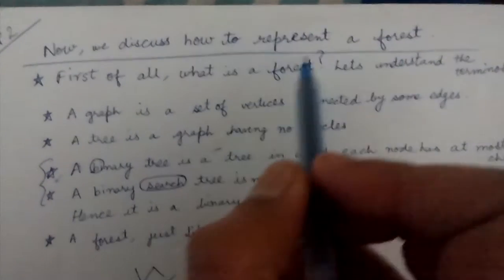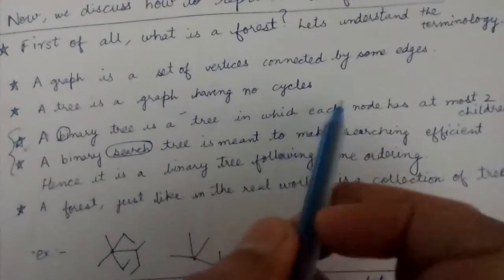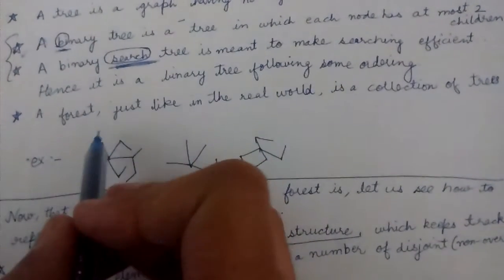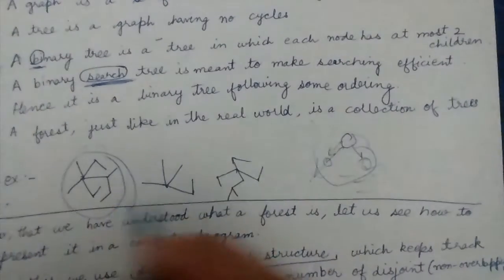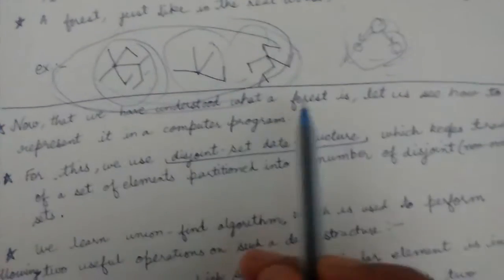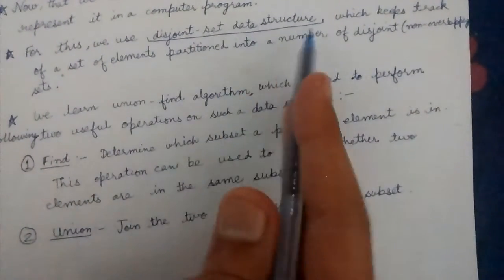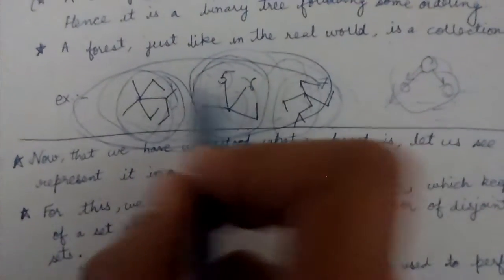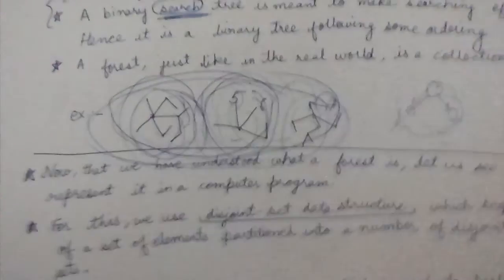forest (graph theory)